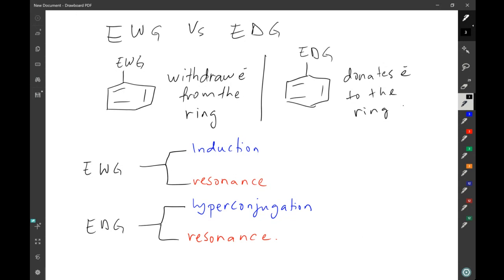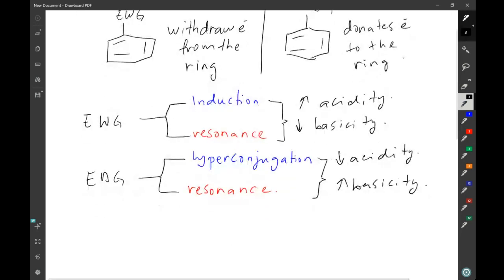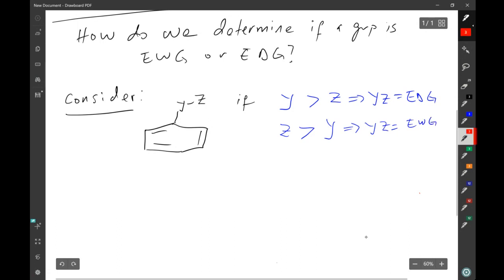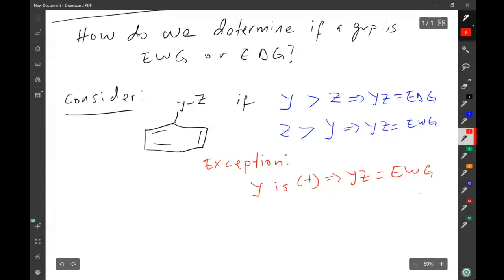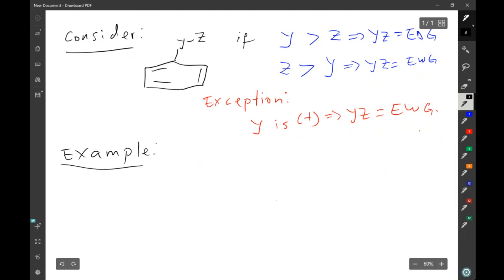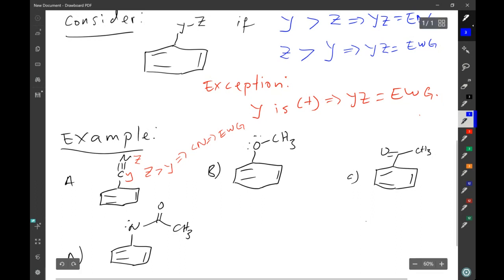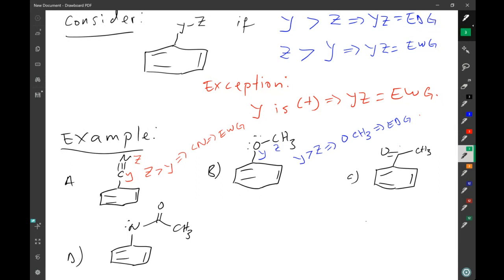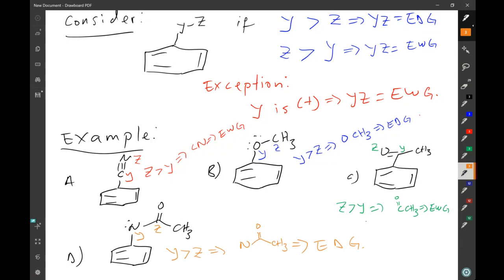EWG Vs EDG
This is a short video that explains the difference between electron-withdrawing and donating groups